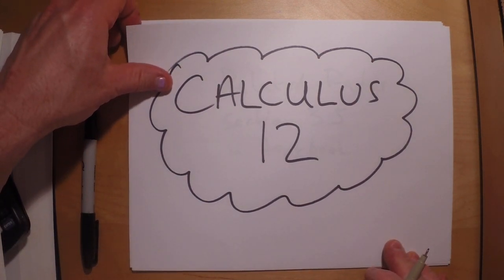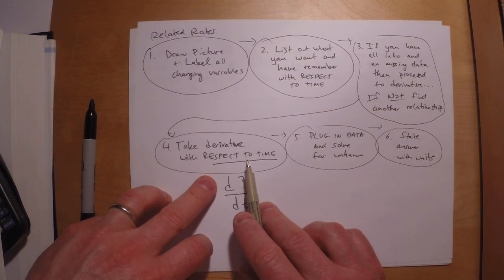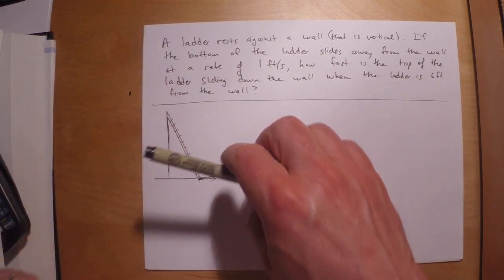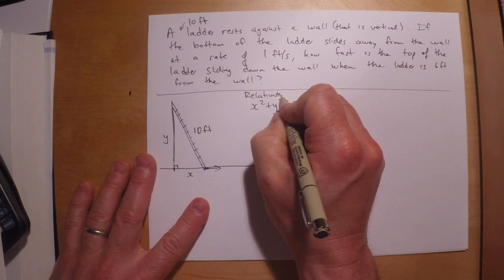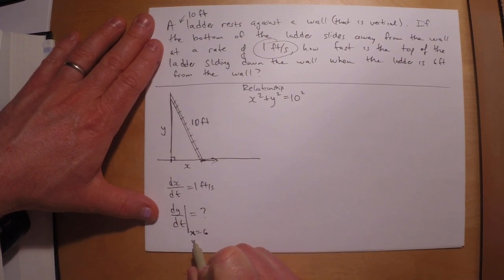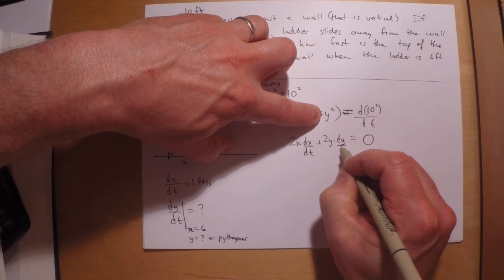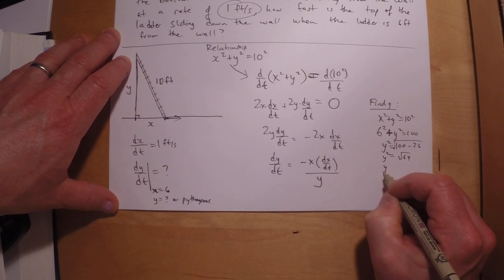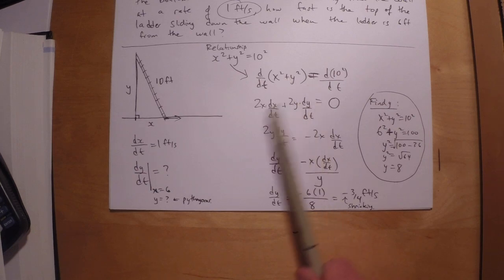Calculus 12 - Related Rate Problems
Strategies for Related Rate Problems